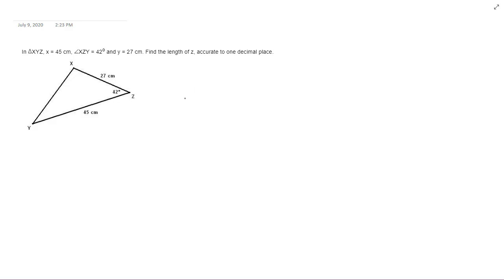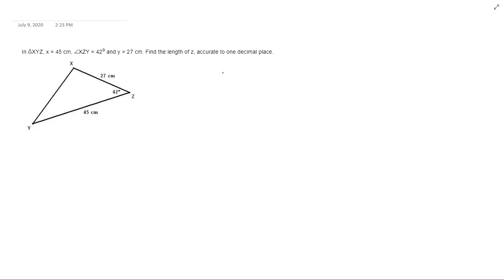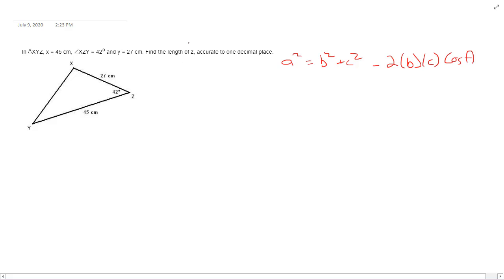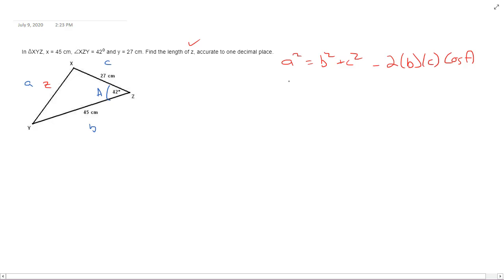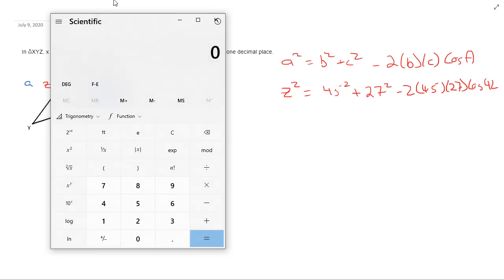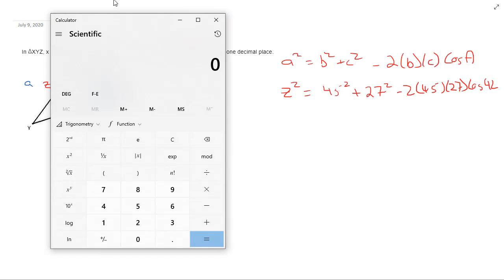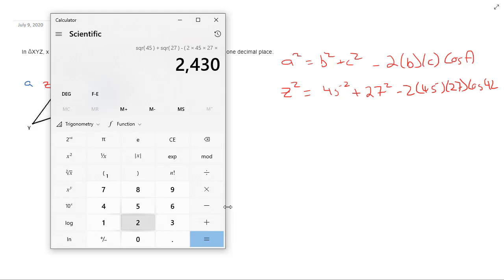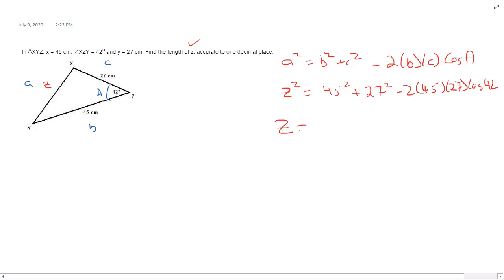Using the Cosine Law to determine a side length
MBF3C Class
u1a5 lesson flashSub cosineLawExample